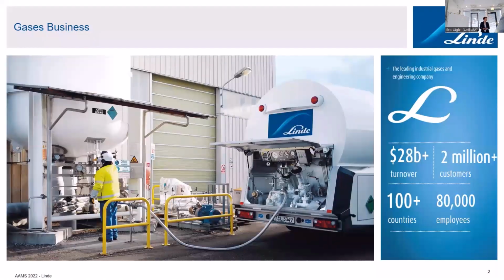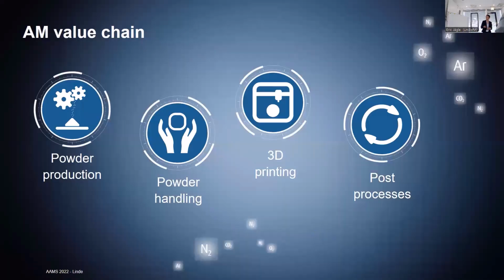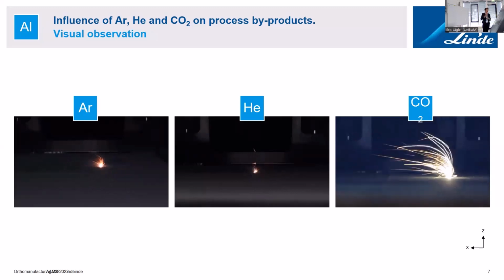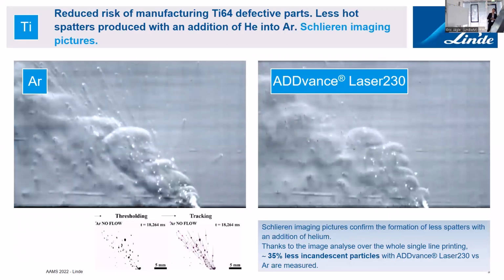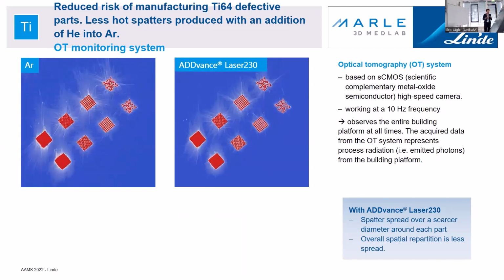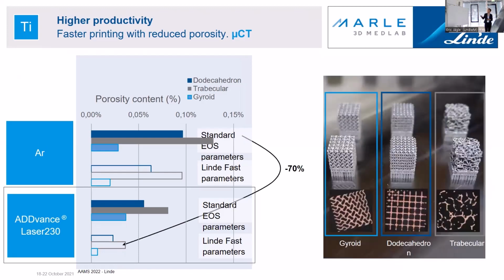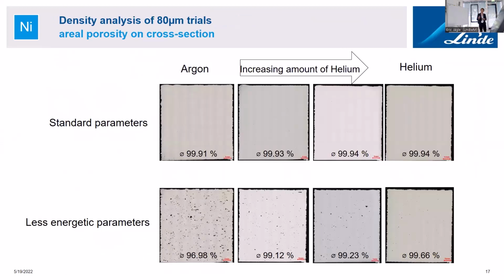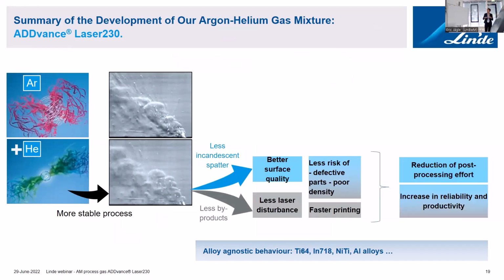AAMS22 - S.Dubiez Le Goff - New Ar-He process gas mix for improved process control during LPBF